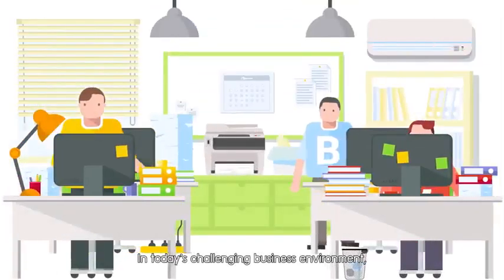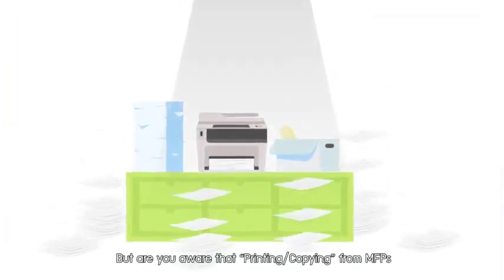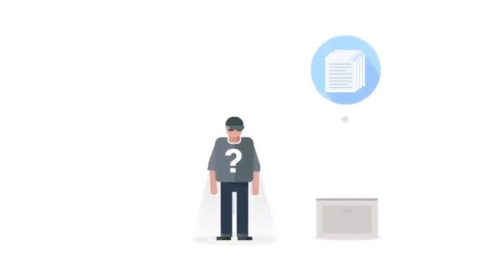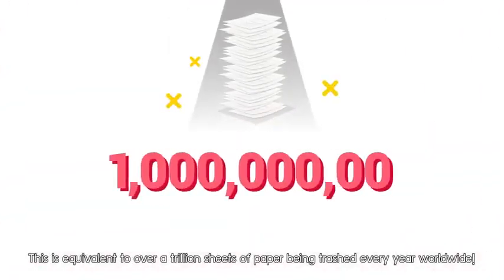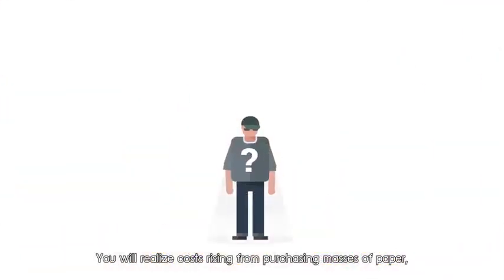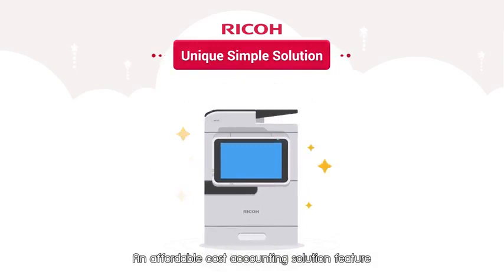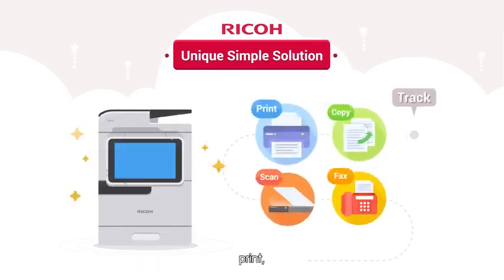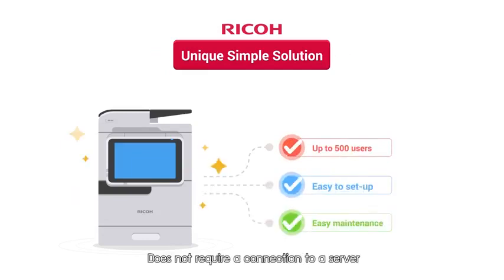RICOH EZ Charger Suite 1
In today’s challenging business environment, Organizations are realizing the importance of controlling the use of resources.  The  EZ Charger Xpress is an affordable cost accounting solution.  It provides all the important features required to accurately monitor and control MFPs and facilitate user operations. For example, it gives administrators the ability to track copy, print, scan and fax operations,